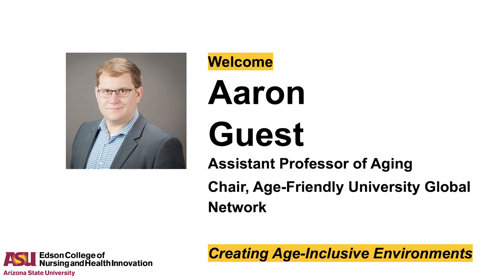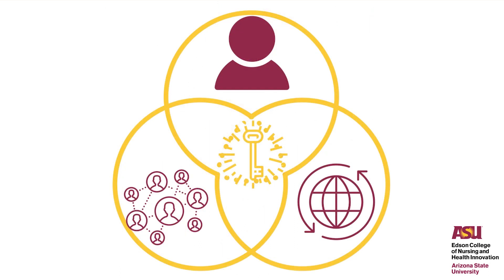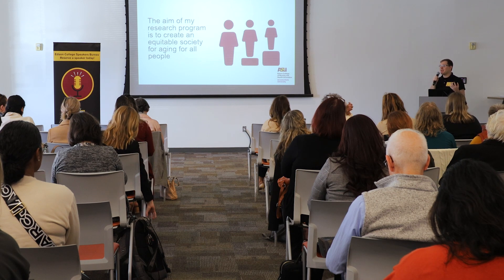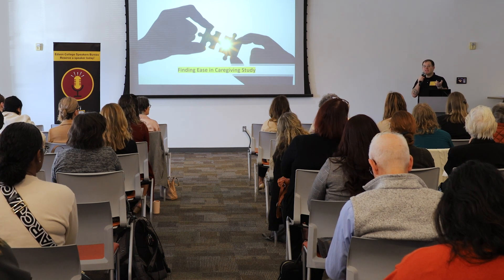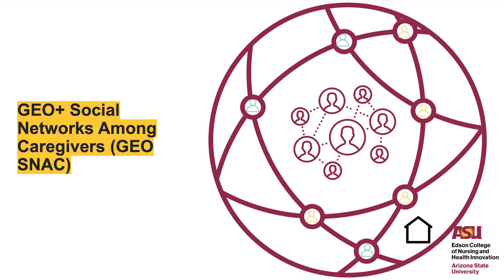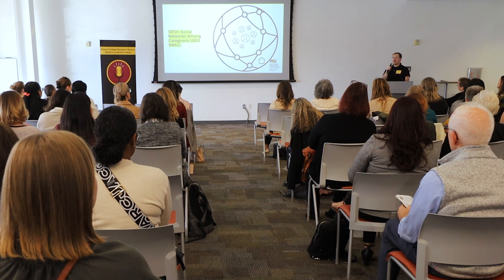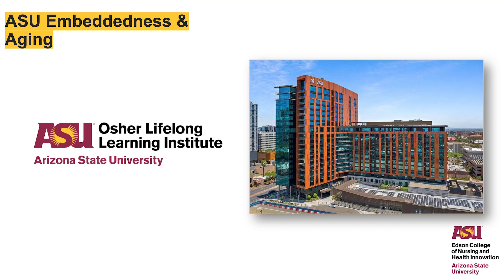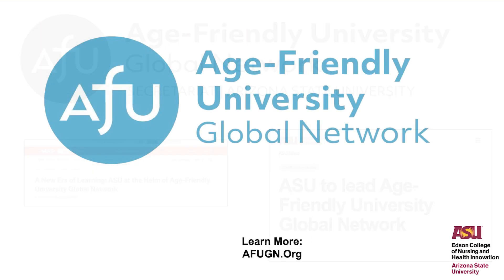Edson College Speakers Bureau - Aaron Guest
Aaron Guest is an assistant professor of aging with the Edson College Center for Innovation in Healthy and Resilient Aging. He’s a socio-environmental gerontologist whose research interest lies at the nexus of the social and built environments. Specifically, Guest focuses on the interrelationships among marginalized older adults’ networks, identity, activity spaces and health in order to develop tailored interventions to improve health.

You can request Aaron to speak at your next event

About the Edson College of Nursing and Health Innovation:
The Edson College of Nursing and Health Innovation at Arizona State University provides a first-class education for more than 4,000 undergraduate and graduate students.
Both our Master of Science in Nursing (MSN) and Doctor of Nursing Practice (DNP) degrees are ranked by U.S. News and World Report as two of the best programs in the nation.
A recent $25 million gift from the Edson family will help Edson College continue its leadership and research capabilities in the areas of cognitive development, dementia and family caregiving.